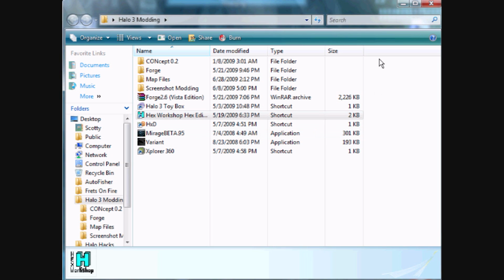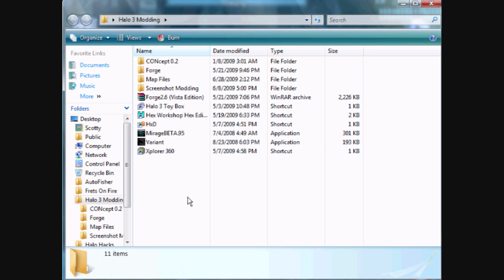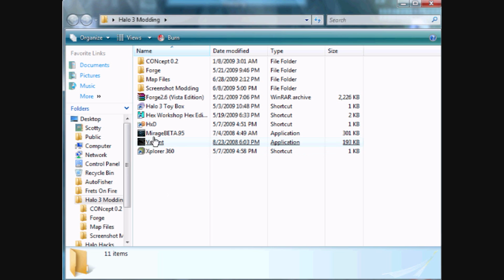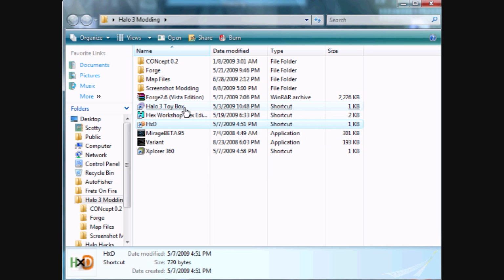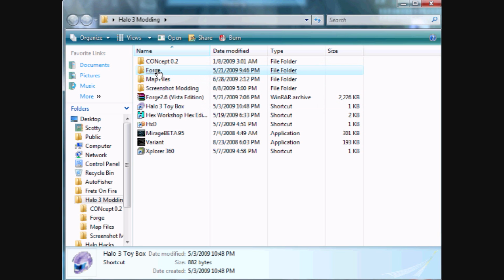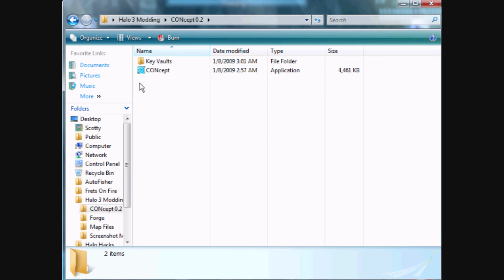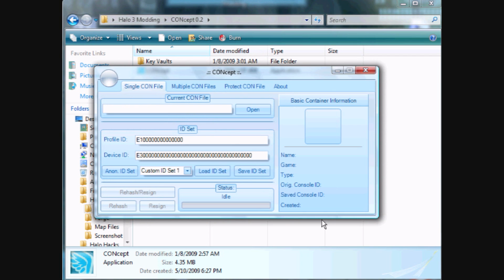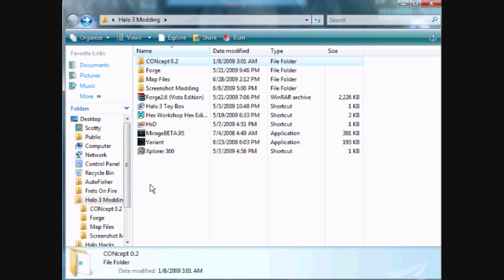What You Need To Mod Halo 3